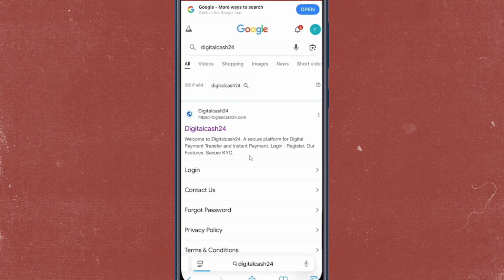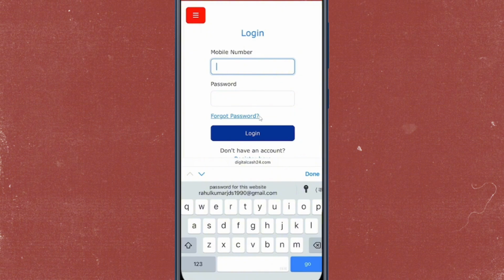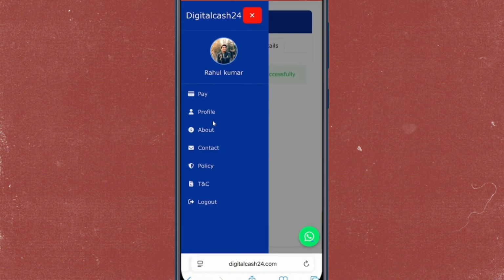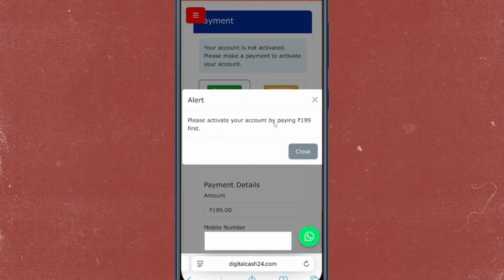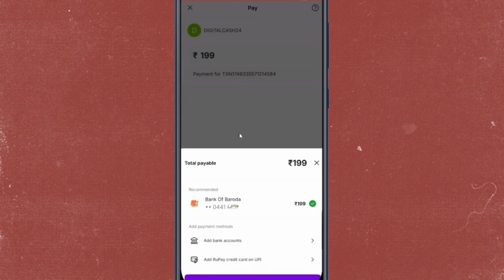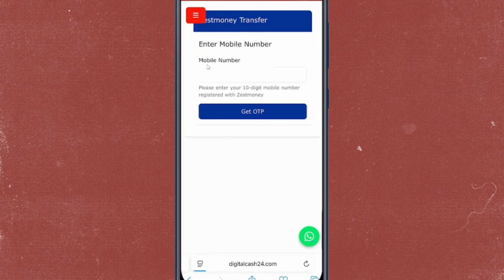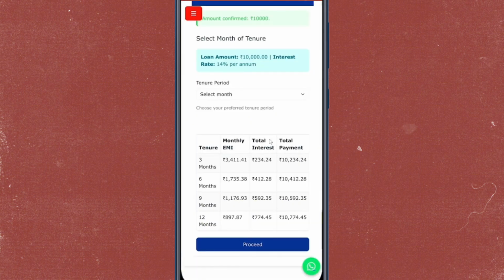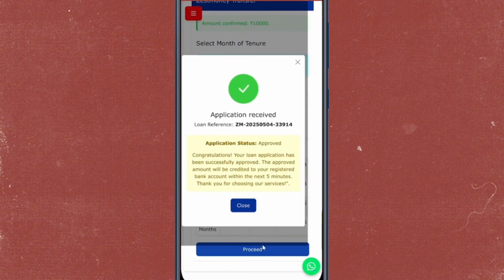How to Easily Transfer ZestMoney Credit Balance to Your Bank Account 💸 | 2026 Guide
Wondering how to move your ZestMoney credit balance to your bank account? In this updated 2026 guide, we walk you through the exact steps to transfer your available ZestMoney credit safely and efficiently. Learn what’s allowed, what to avoid, and how to get your money in minutes.

Thanks for being part of our digital money community! 🚀
ZestMoney2026 CreditTransfer SmartFinance DigitalMoney BankTransferGuide 🚨 CLAIM YOUR FREE TRANSFER UP TO $600 NOW! 🚨